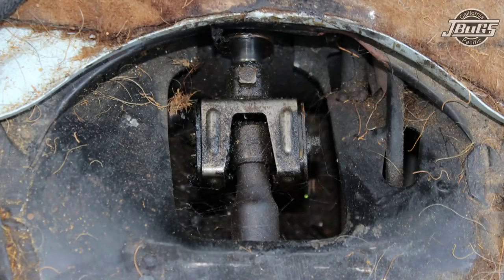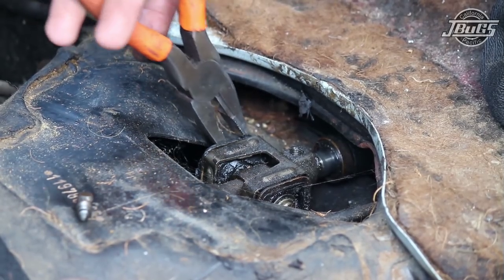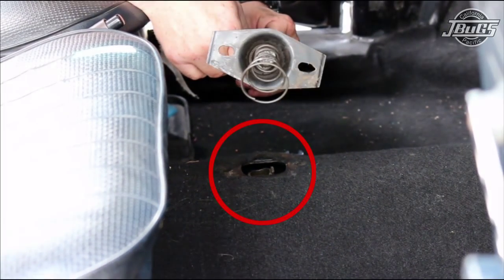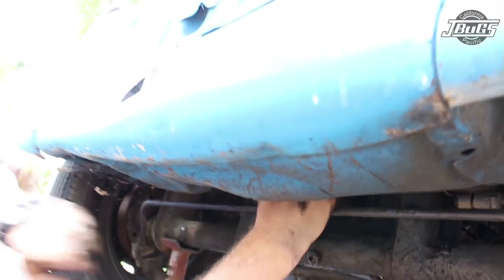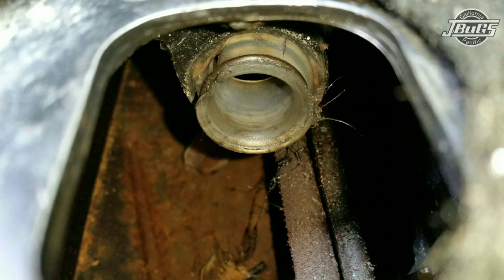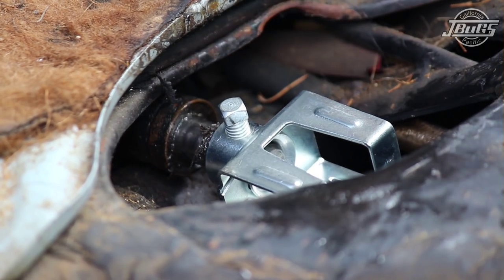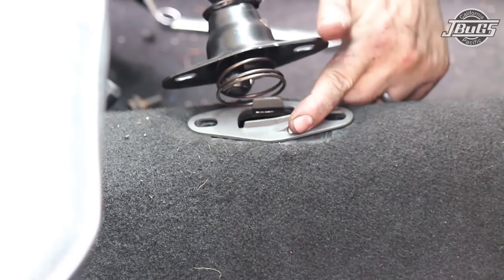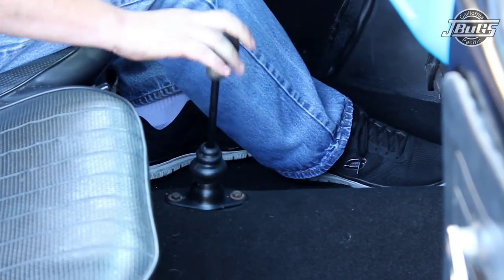JBugs - 1969 VW Beetle - Manual Shifter Rebuild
View our complete selection of air-cooled VW parts on the JBugs

Follow along as we walk you through how to take out the shift rod, replace some key parts, and put the shift rod back in. This is a great DIY project for anyone that has a loose shifter in their VW Beetle.

Intro 0:00
Shift Coupler Removal: 0:46
Shifter Removal: 2:08
Shift Rod Removal: 2:32
Shift Coupler Bushing Installation: 3:32
Shift Rod Installation: 3:58
Shift Coupler Installation: 4:45
Shifter Installation: 5:56

Tools used in this video:

Philips Screwdriver
Magnetic Flat Blade Screwdriver
8mm Wrench
13mm Wrench
3/8" Ratchet
3" - 3/8" Extension
3/8" Drive 10 mm Socket
Linemans Pliers